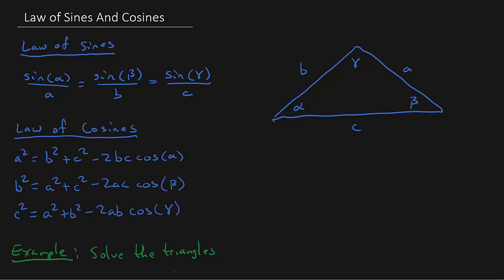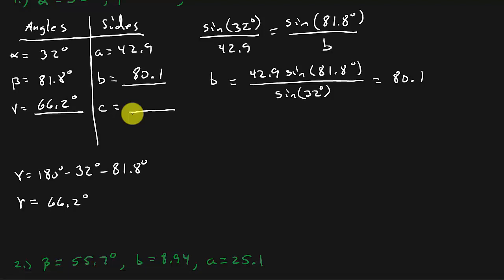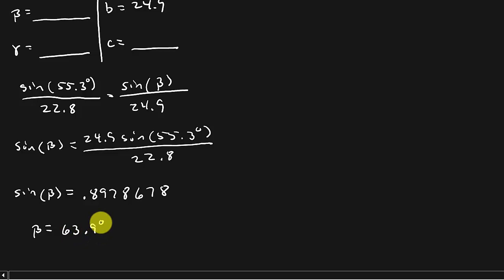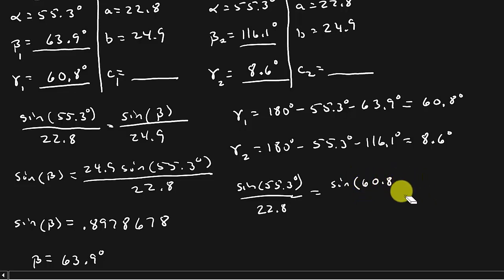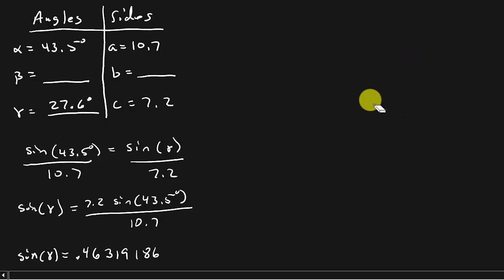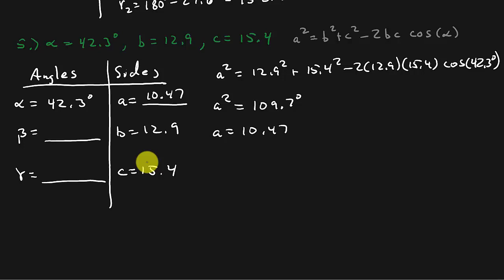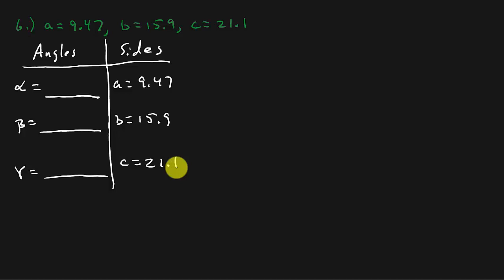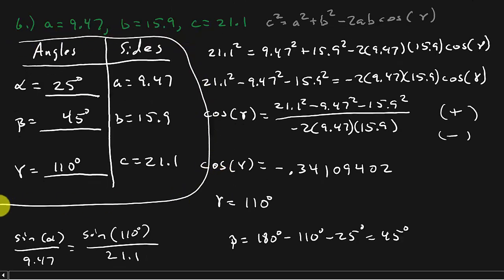Trigonometry - Law Of SINES And Law Of COSINES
This video shows how to solve triangles using the law of sines and law of cosines.  I show you how to determine which one to use and determine if there is one, two, or no triangles as a solution.